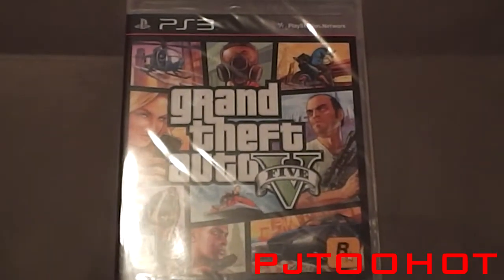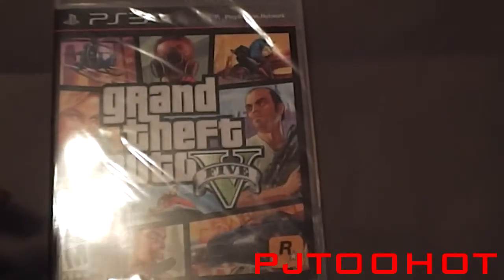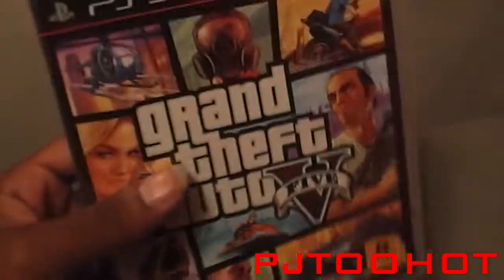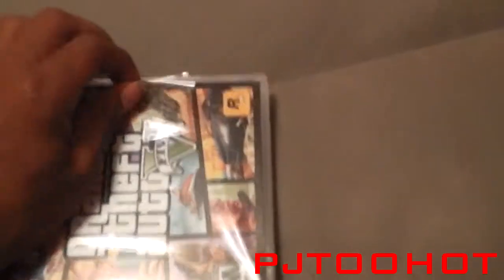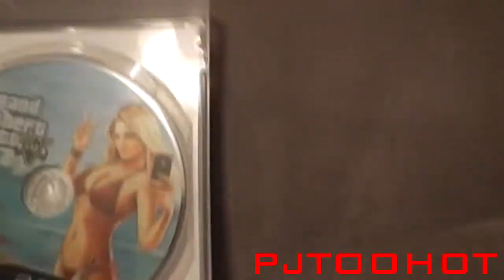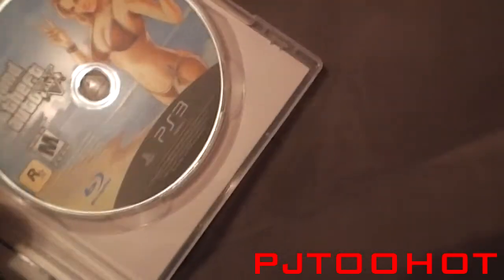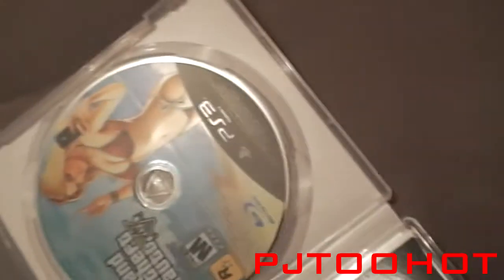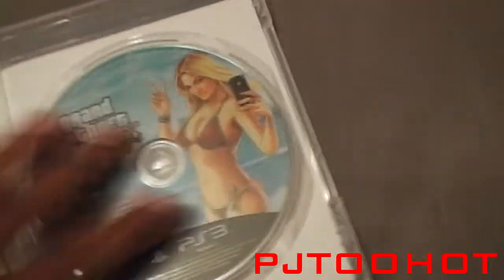Grand Theft Auto V Ps3 Unboxing